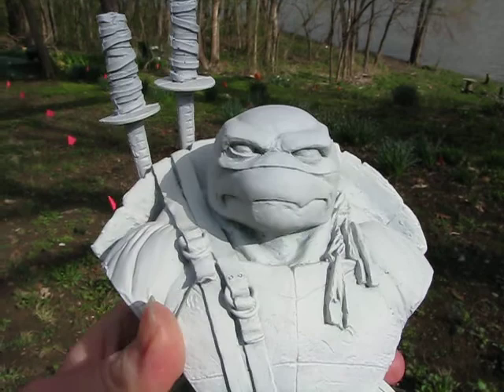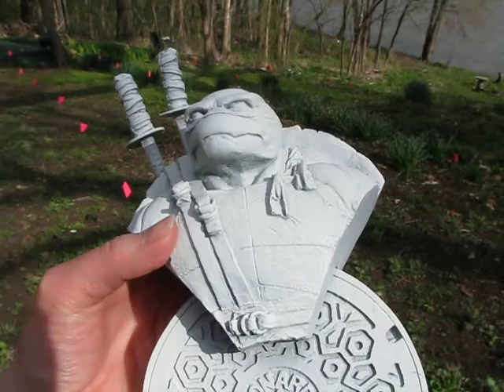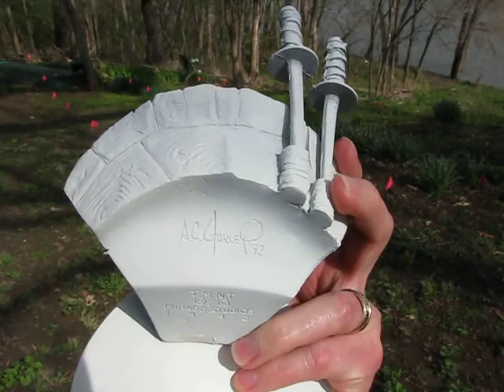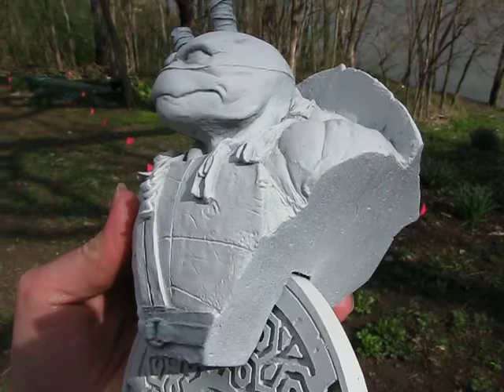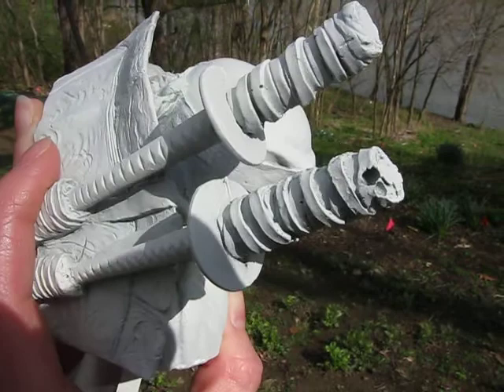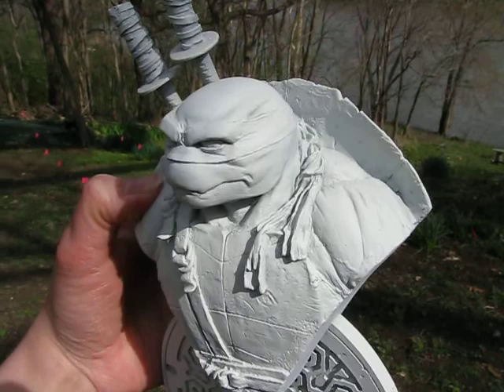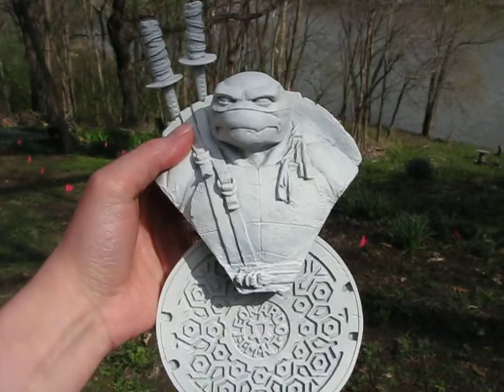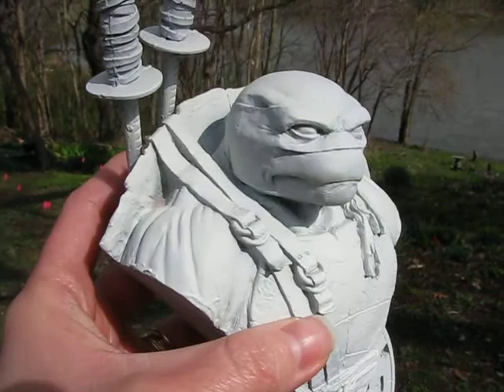TMNT A.C. Farley Leo Bust WIP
This is an extremely rare and gorgeous A.C. Farley resin sculpt from back in '92. It was in poor shape when I bought it so it had to be stripped and re-assembled, then primed. However, I can't believe I didn't see the major work I'll have to do on his katanas! One good thing about using white primer is catching glaring areas that need work.  Good thing I caught that now so I can fix before painting but I'm eager to get started right away. Normally I prime in black but this time I choose white because I'll be working with a lot of yellow, so I'll need to "paint backwards" from my usual norm from painting dark to light to painting light to dark.

I plan to go for VERY realistic color but unsure if I will go red or blue bandanna. I'm not a huge fan of Leo so I'll be willing to sell once painted.